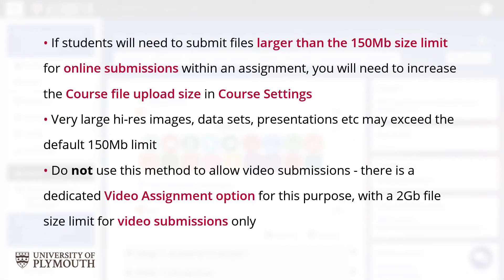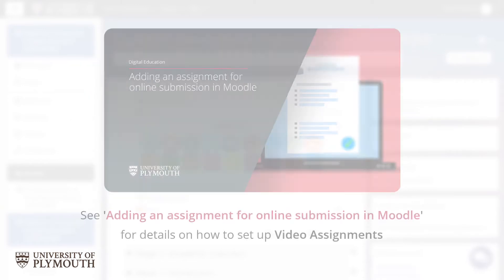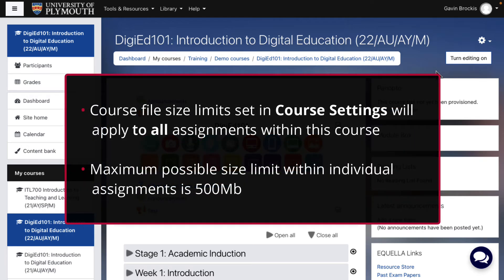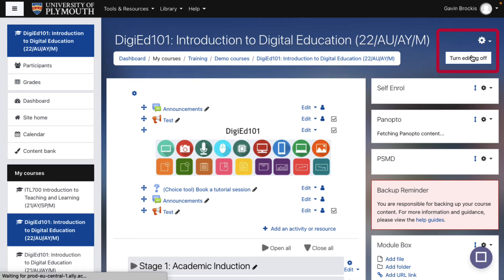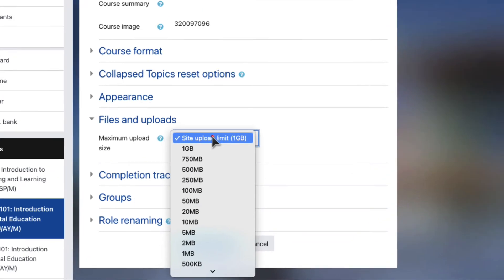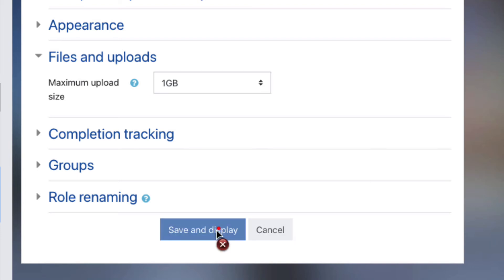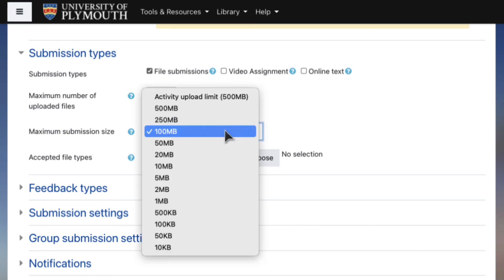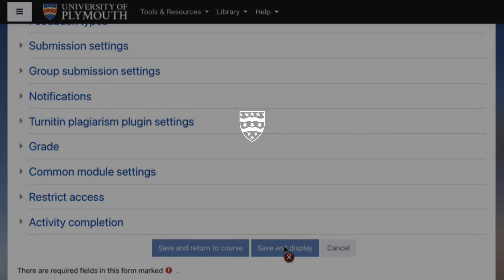Increasing the maximum size of files that can be uploaded to a Moodle assignment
Learn how to increase the maximum file size on your Moodle assignment.